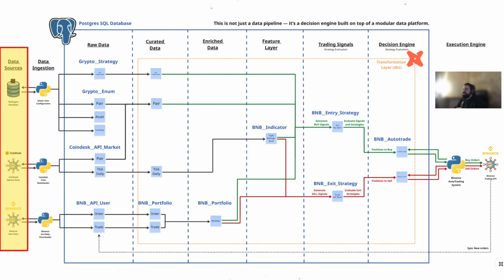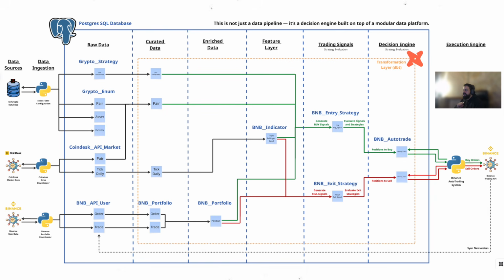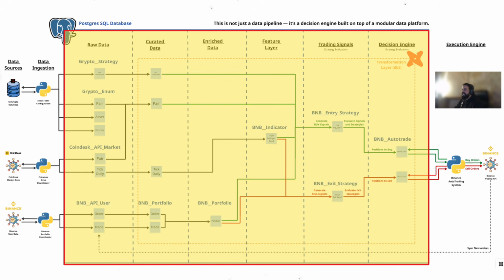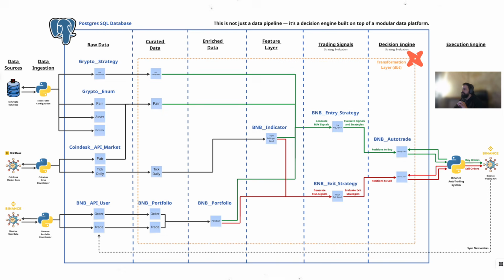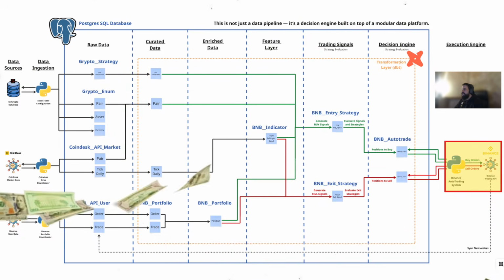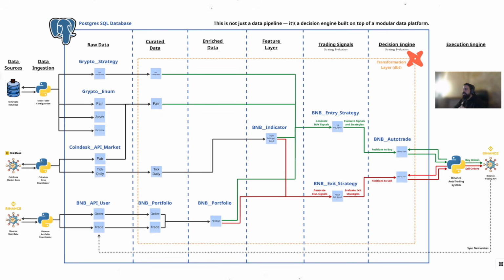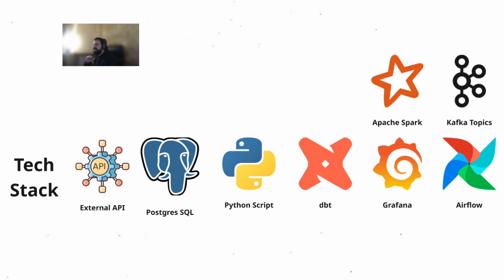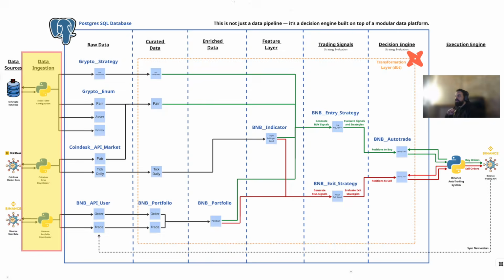The Complete Data Architecture Explained - Building a Trading Robot Episode 2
In this second episode of the series, we go deep into the end-to-end data architecture behind an automated trading system.

Before writing any code or defining any strategy, the most important step is designing how the system works. A trading bot is not just a script that buys and sells assets — it behaves much more like a complete data platform, where information flows through multiple layers before a decision is made.

In this video, I break down how raw market data becomes automated trading decisions, step by step.

- How to design a data platform for automated trading
- The role of data sources, ingestion, storage, and processing
- How to transform raw data into signals and decisions
- Why separating signals, decisions, and execution matters
- How tools like dbt, Python, and Postgres fit together
- How to build a system that is reliable, observable, and scalable

🏗️ Architecture Overview
- Data Sources → Strategy config + APIs (CoinDesk, Binance)
- Data Ingestion → Python pipelines (ELT approach)
- Storage Layer → PostgreSQL as the single source of truth
- Transformation Layer → dbt models for indicators and signals
- Signals Layer → Strategy evaluation
- Decision Engine → Select trades to execute
- Execution Engine → Python sending orders to Binance

This is what allows the system to behave as a decision engine, not just a pipeline.

⚙️ Tech Stack
- Python
- PostgreSQL
- dbt
- Apache Airflow
- Grafana